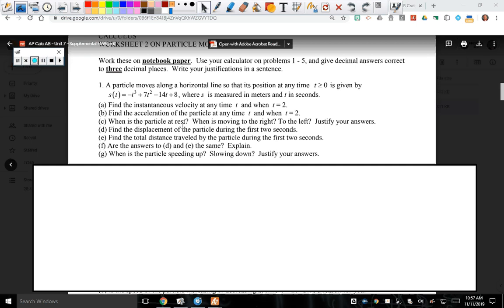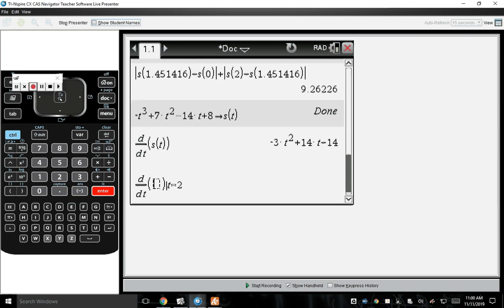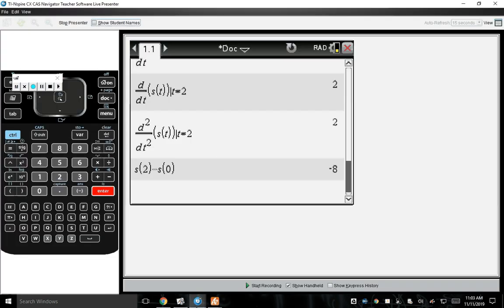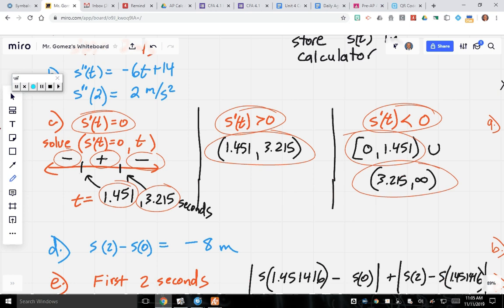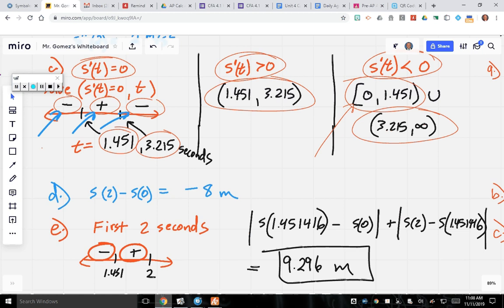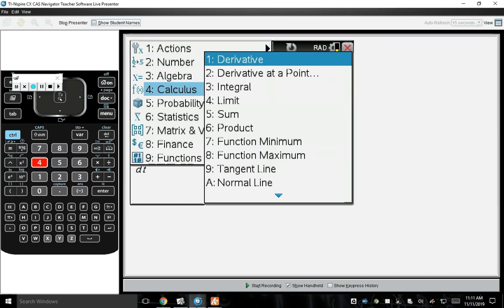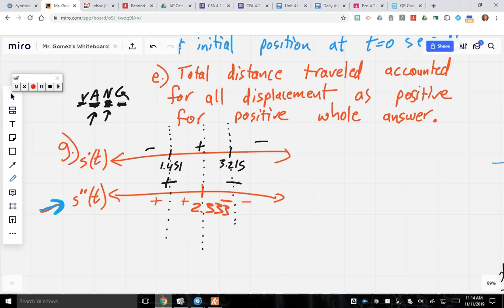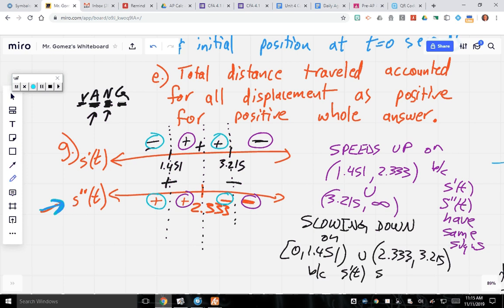Particles in Motion w Calculator Explanation